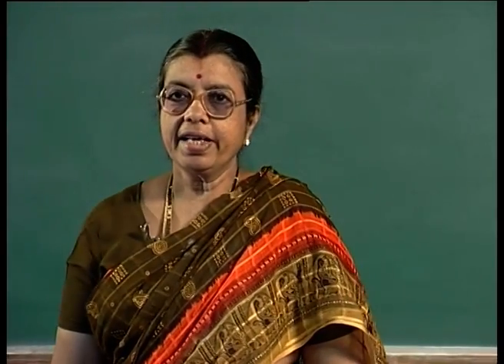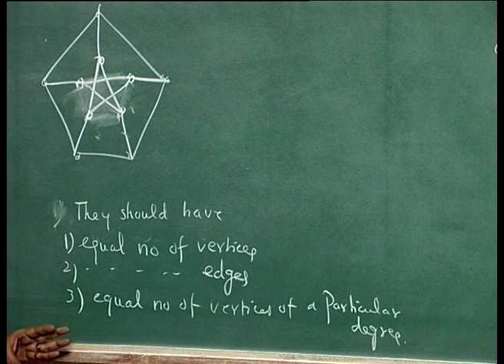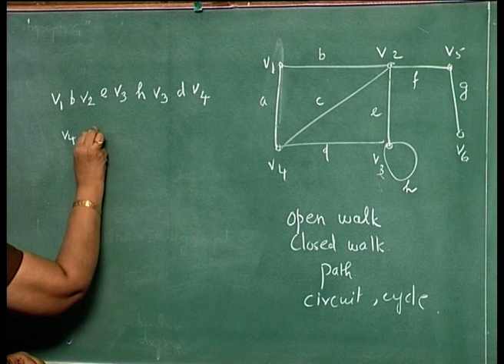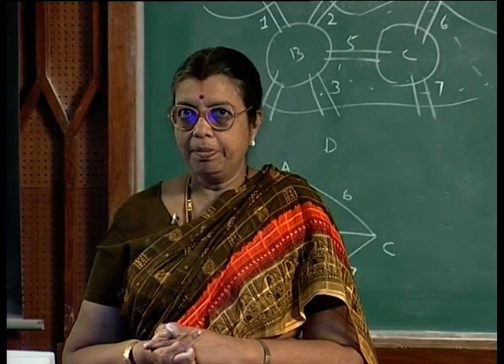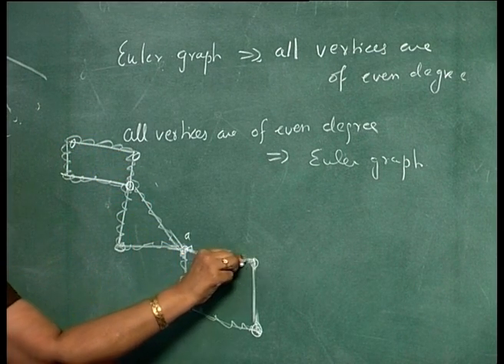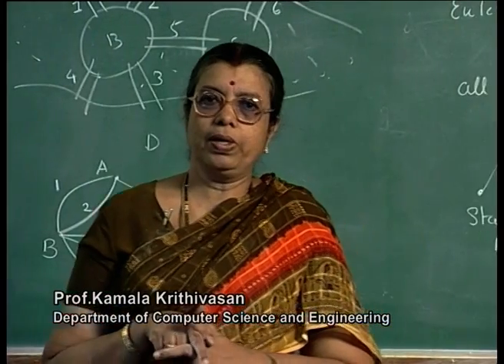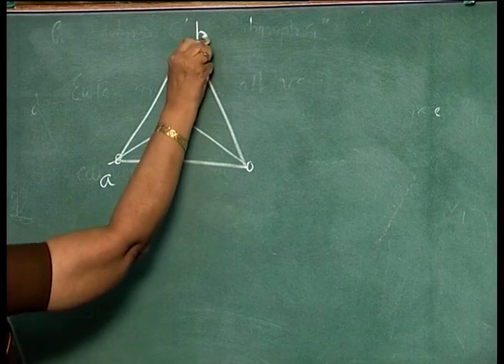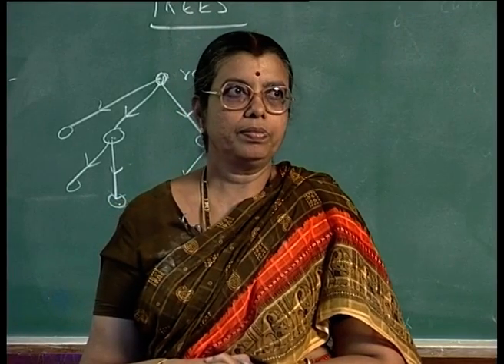Graphs (Continued.)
Subject : Mathematics